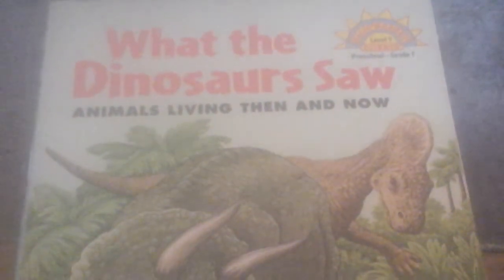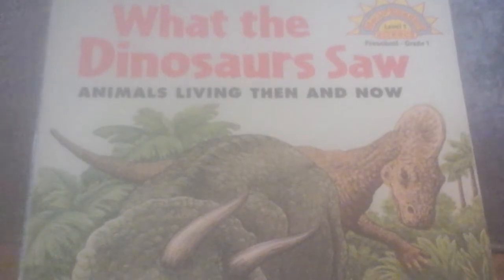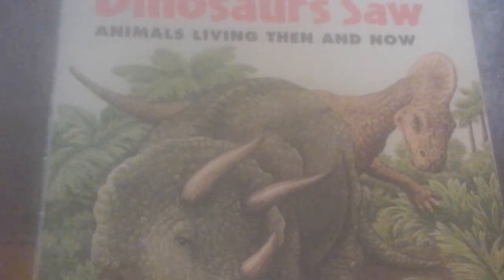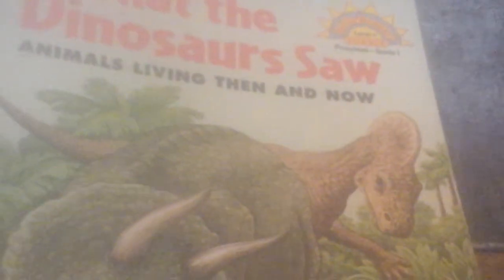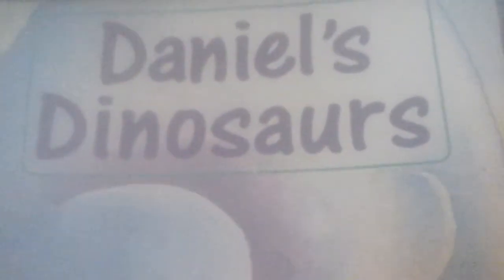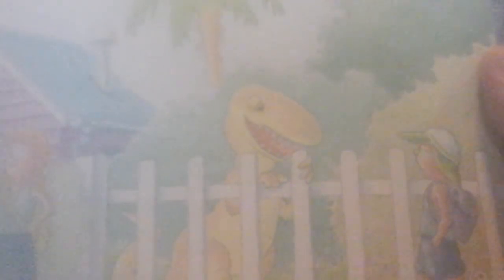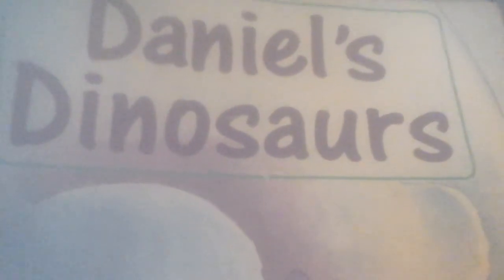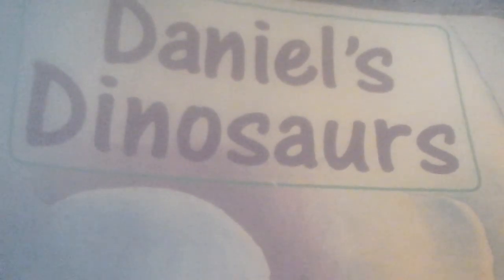What The Dinosaurs Saw and Daniel's Dinosaurs